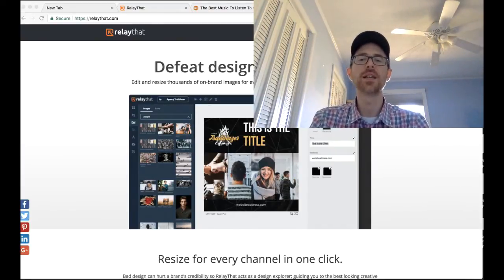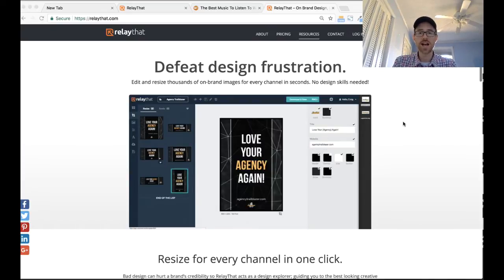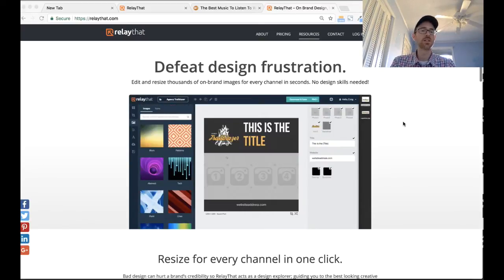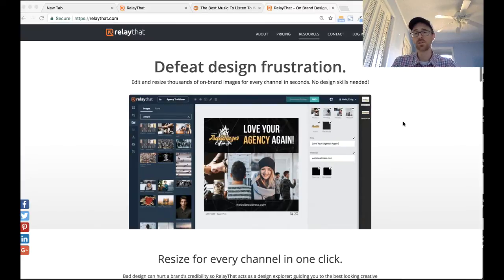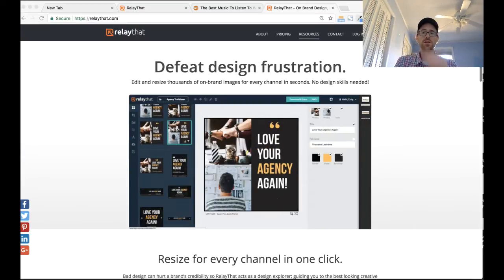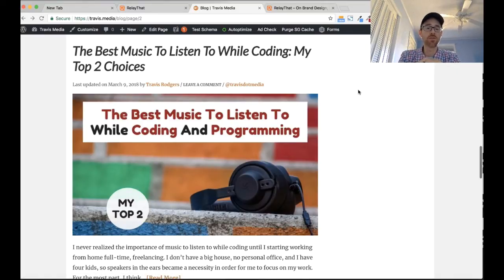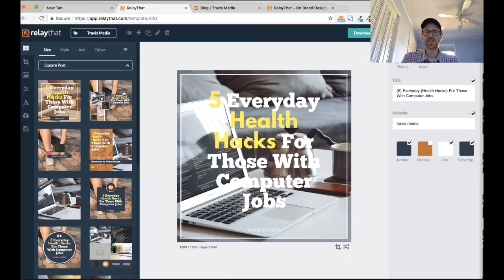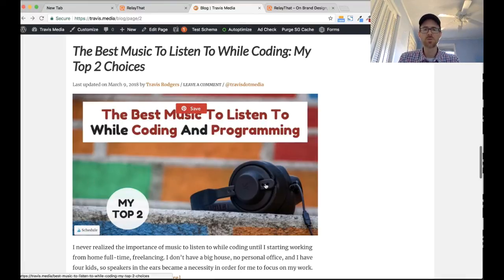RelayThat Review: The Way I Use It For Marketing Images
** The AppSumo Lifetime deal is back for a limited time!!

This is a followup to my detailed review of RelayThat (link below). After a few days of learning the program, I've determined how I CAN and CANNOT use it in my business and wanted to share those ways to help you use it more effectively.

RelayThat is an application that I will be using a LOT and this video will show you a few ways to do that. Highly recommended.

And it's currently on AppSumo for a one-time price of $49, for a lifetime license!

for all things related to coding, web development, freelancing, blogging, and conquering life in general.